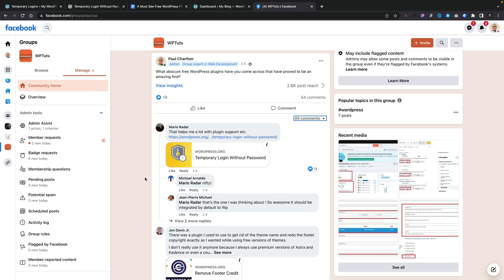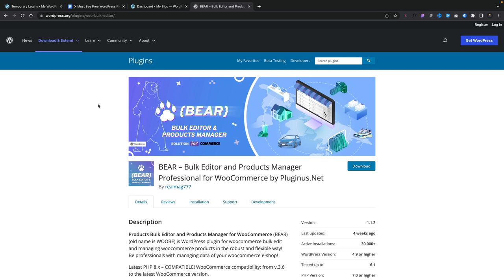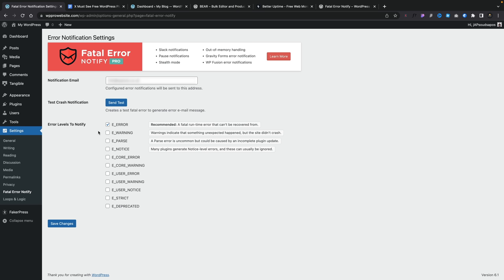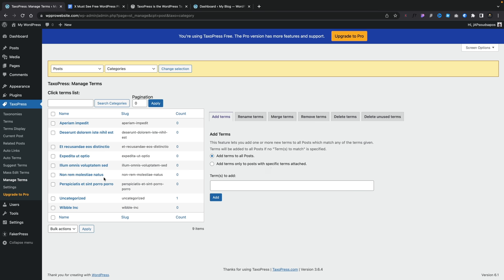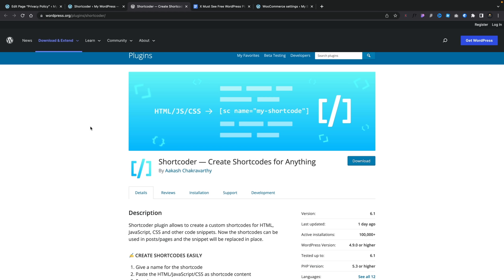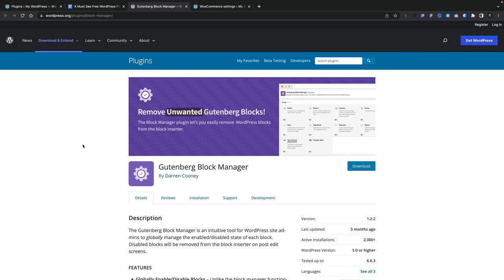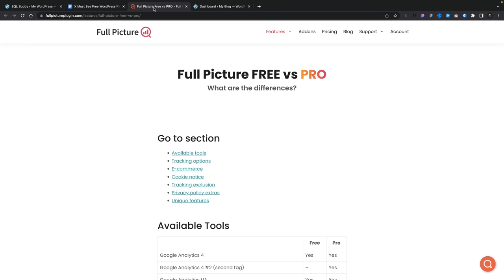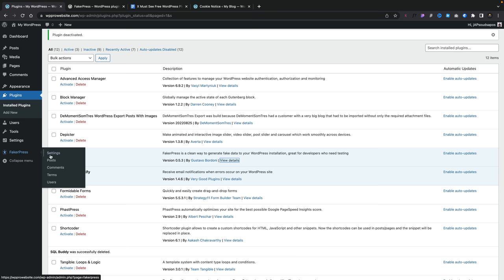13 AWESOME Free WordPress Plugins You've PROBABLY Never Heard Of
There are thousands of free WordPress plugins available today, but finding the gems isn't always easy. That's why I asked my community to give me a list of their diamonds in the rough.

Here is a collection of 13 truly awesome free WordPress plugins you need to check out for yourself.

Timestamps
00:00 - Introduction
00:34 - Login
04:01 - WooCommerce Love
07:03 - Down Alerts
08:22 - Manage User Access
10:03 - Taxonomy & Tag Tools
12:18 - Optimisation Tool
13:32 - Remove Unwanted Bloat
16:10 - Shortcodes Everywhere
20:31 - Unwanted Gutenberg
22:20 - SQL Gizmo
24:27 - Manage Your Cookies
27:41 - Filler Time
29:36 - Slider Goodies

► WORDPRESS PLUGINS ◄